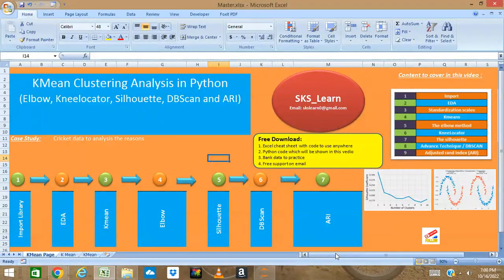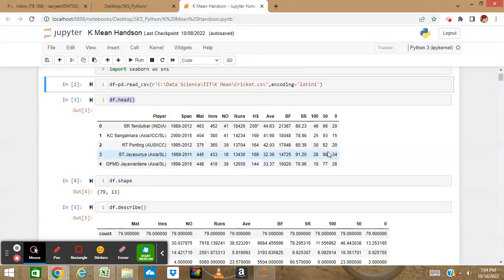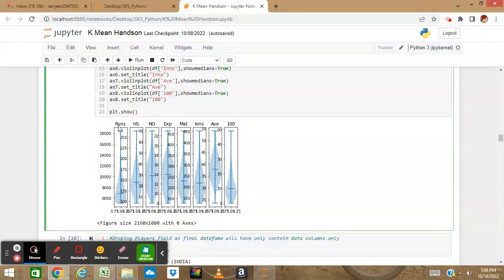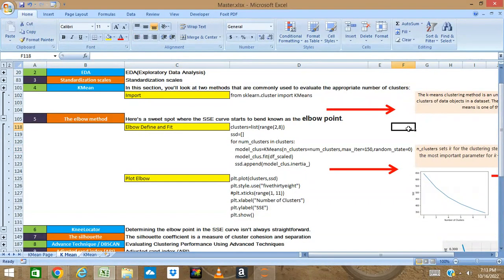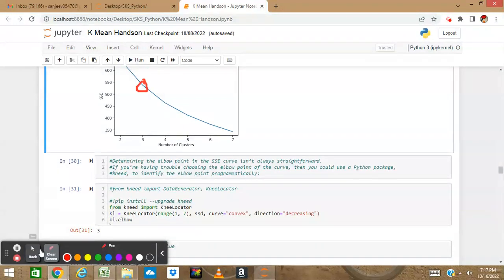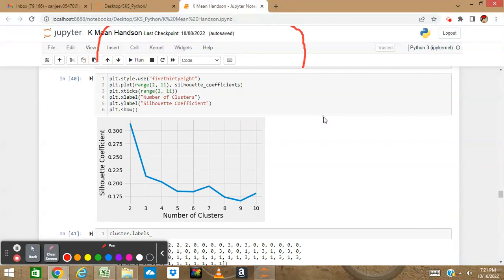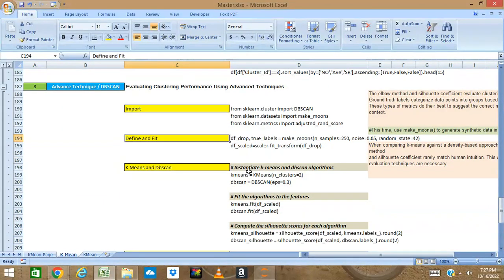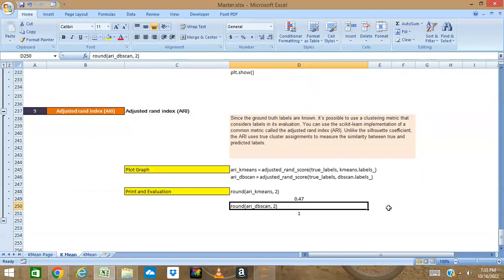K Mean , Elbow, KneeLocator, Silhouette, DBScan , ARI An Unsupervised Machine Learning Technique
An unsupervised machine learning technique used to identify clusters of data objects in a dataset. There are many different types of clustering methods like K Mean , Elbow, KneeLocator, Silhouette, DBScan , ARI. We will do case study to check each method with accuracy .

Thanks for your support to like, follow and subscribe my channel which motivate me a lot to make more videos to help you guys and understand tuff subjects in easy way.